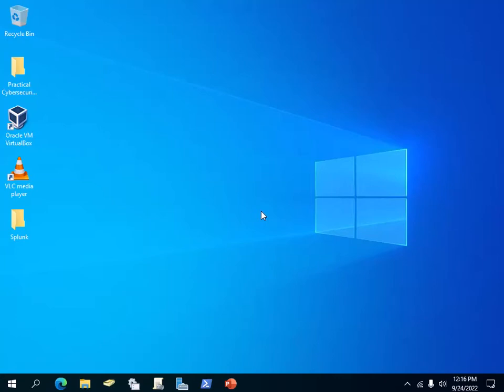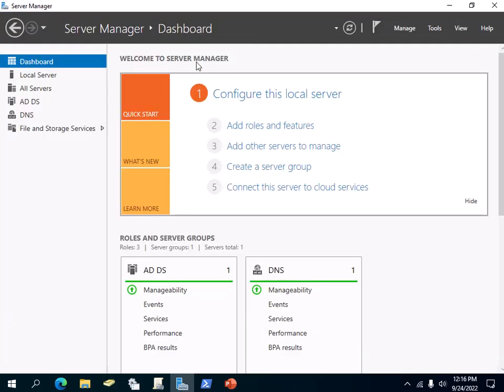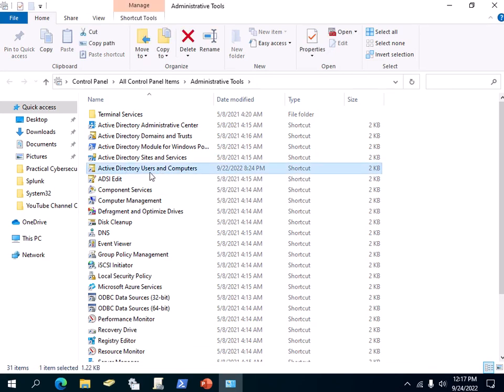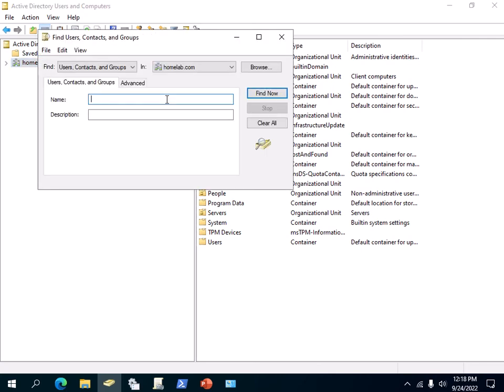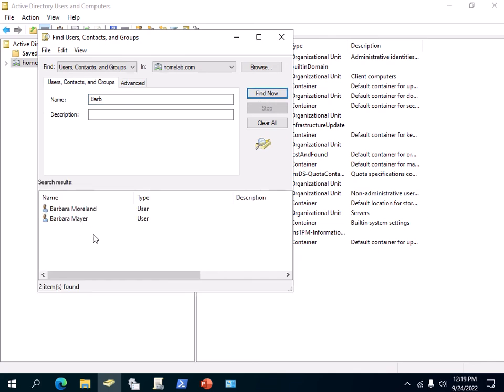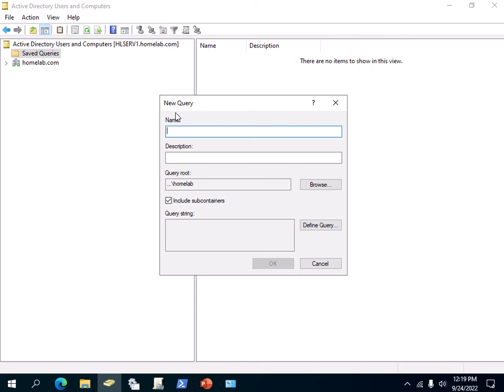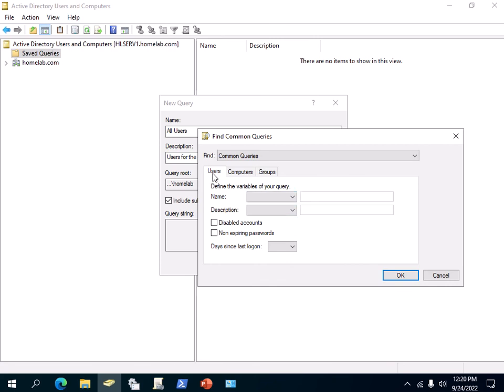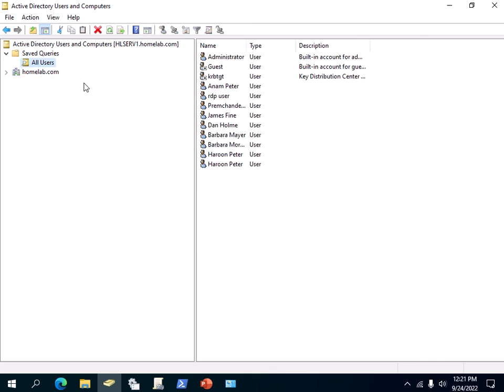How to find a user or all users in active directory | find all users using saved query quickly.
In this video I show how to find a user or all users in active directory. Using "Find Objects In Active Directory Domain Services" button and using saved query find all users in your active directory domain.